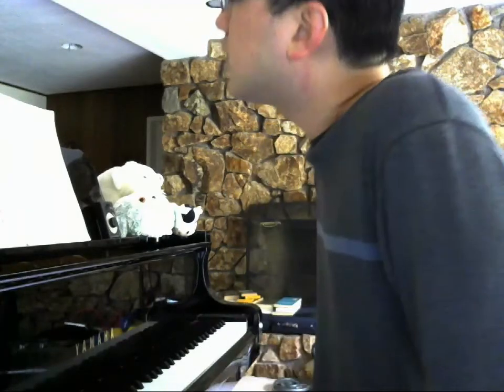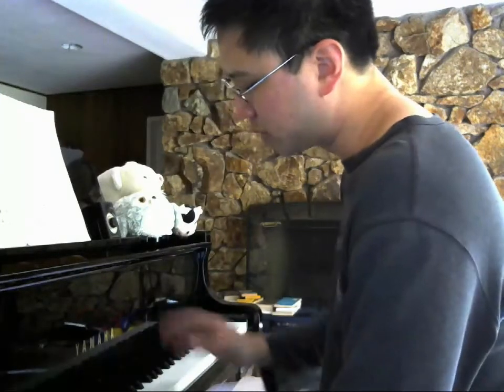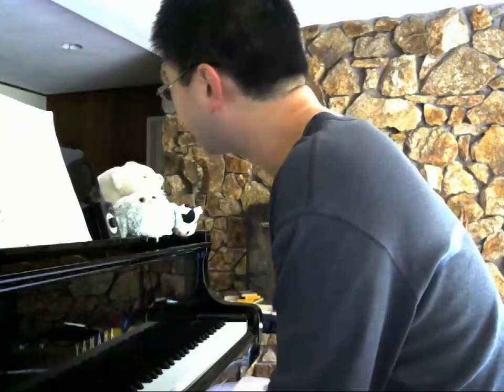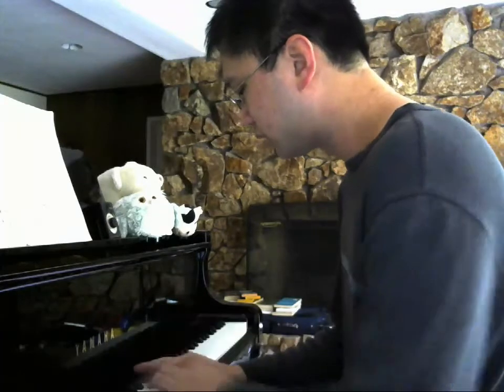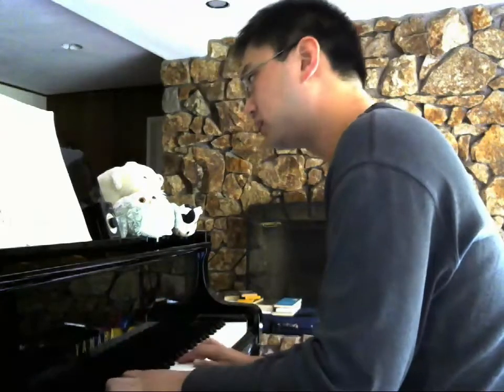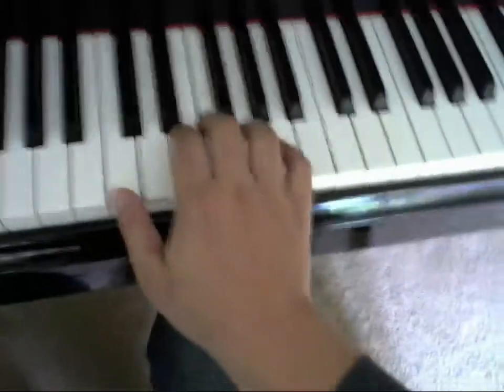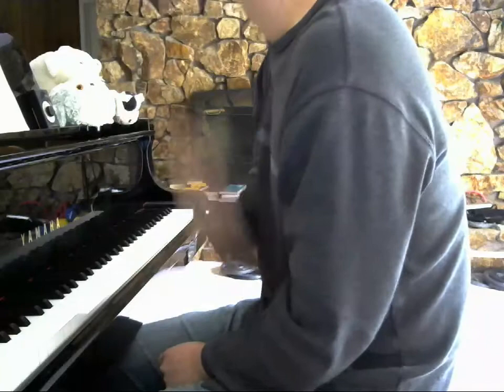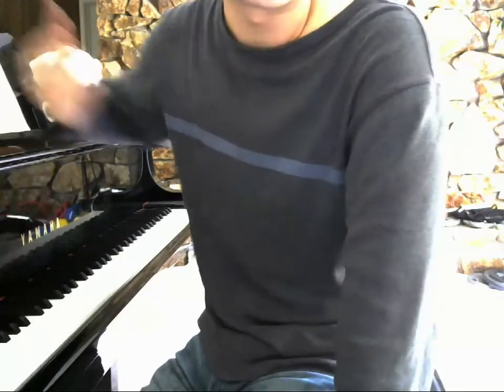touch and tone, beethoven op 2 no 1 2nd movement